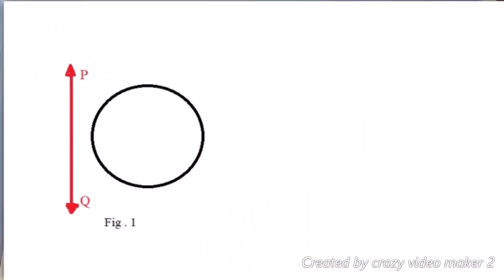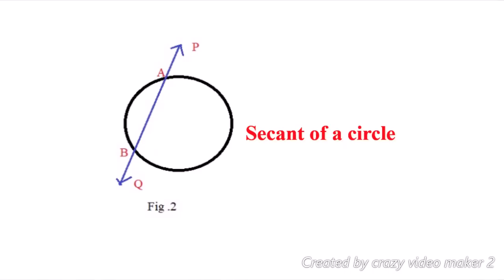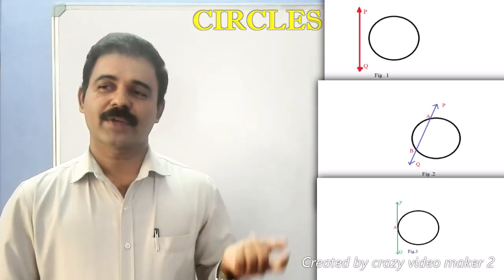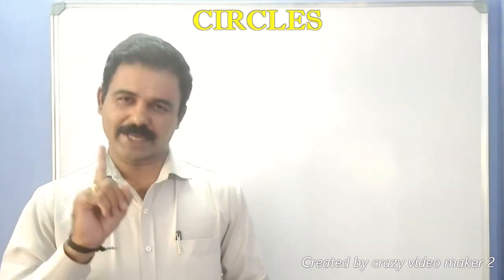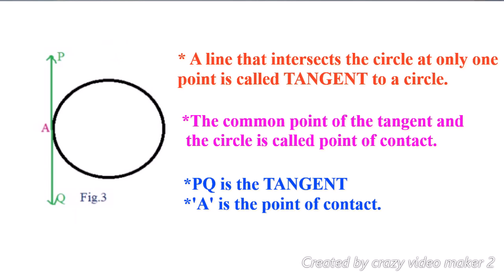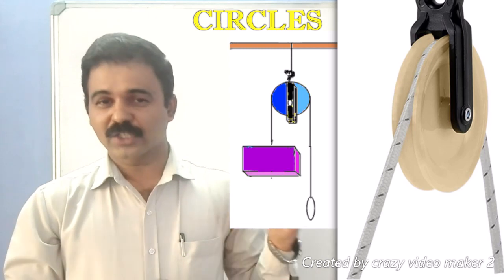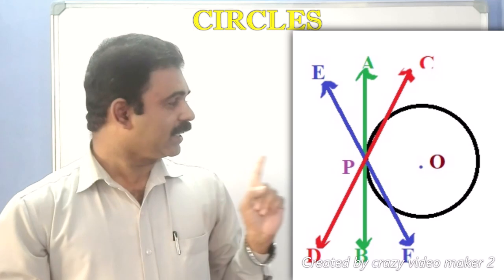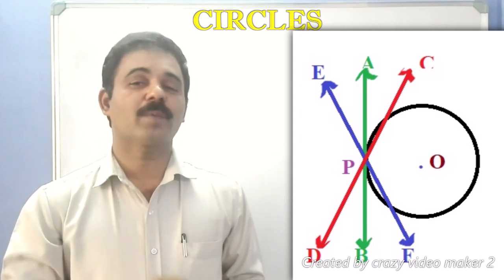CIRCLES.....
Learn science and mathematics at home😊😊
Stay safe. Stay home 🏡.